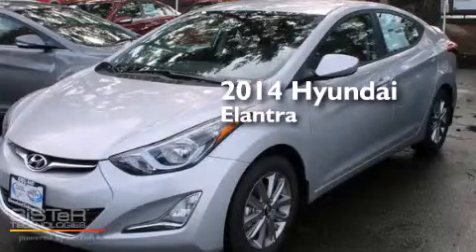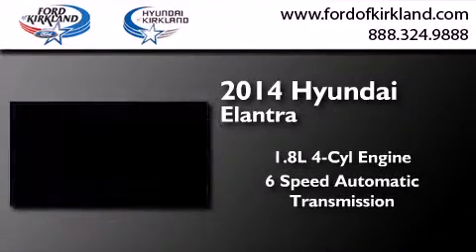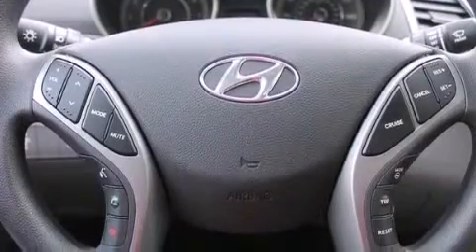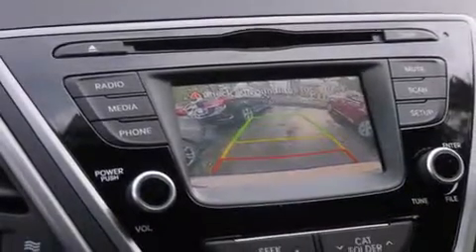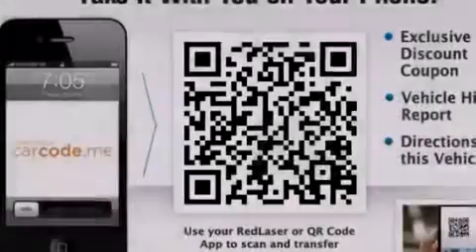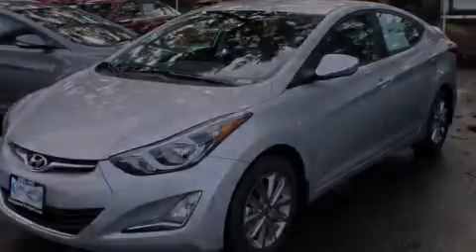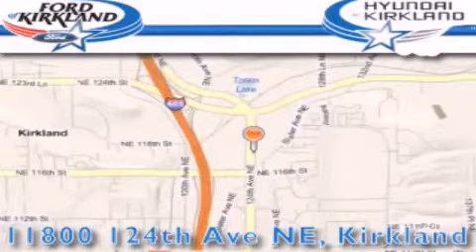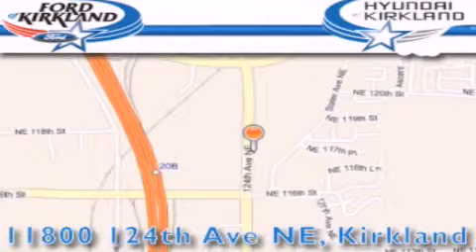2014 Hyundai Elantra Kirkland WA 98034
We have been honored to serve the Kirkland WA area , we promise that your experience at our dealership will exceed your expectations ! Year : 2014 Make : Hyundai Model : Elantra Engine : 1.8L 4Cyl Trans . : 6 Spd Automatic Exterior : Air Silver Miles : 25 Interior : Gray Stock : 104532 Ford and Hyundai of Kirkland 124th Ave NE Kirkland , WA 98034